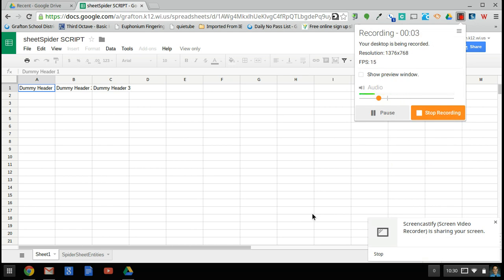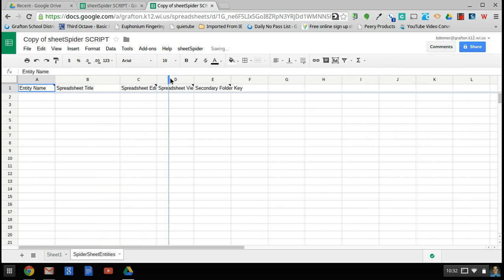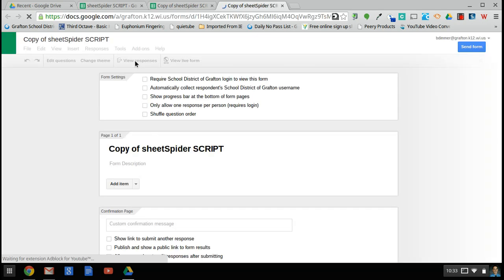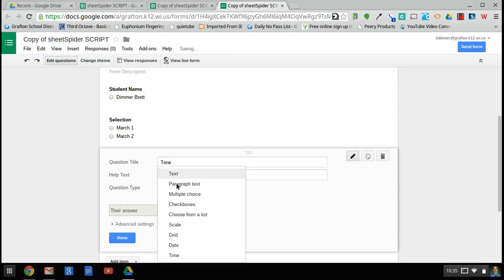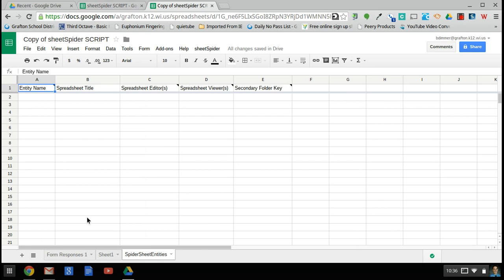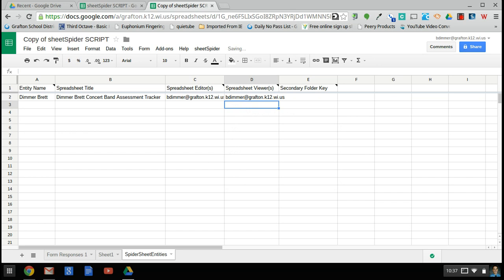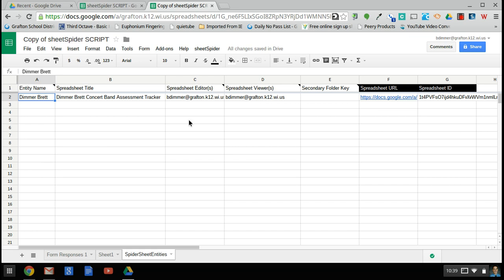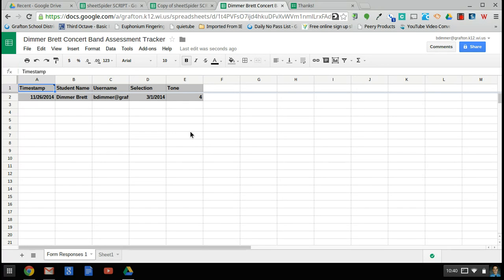sheetSpider - Track Music Performance Assessments